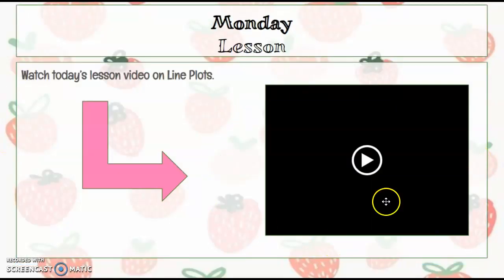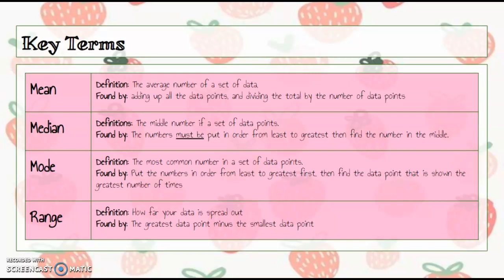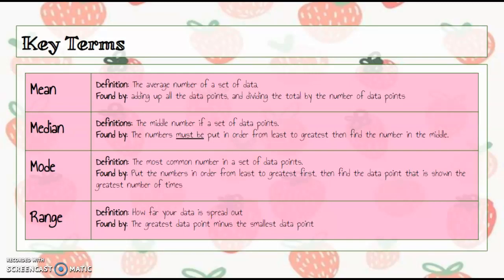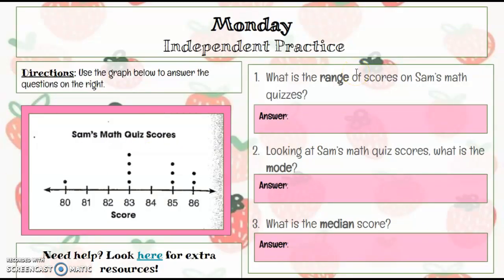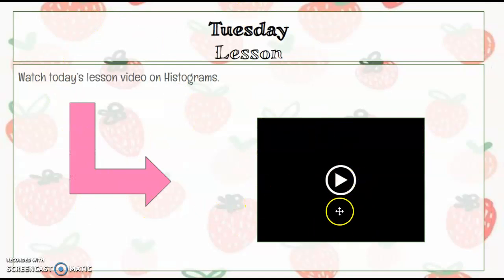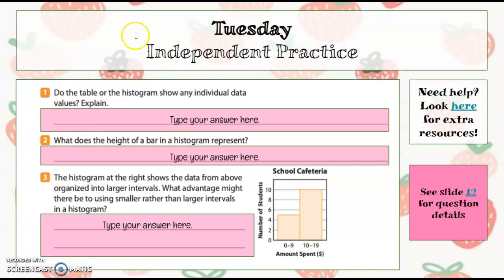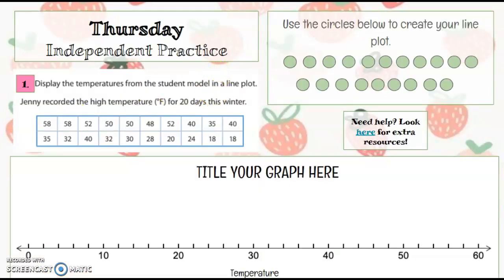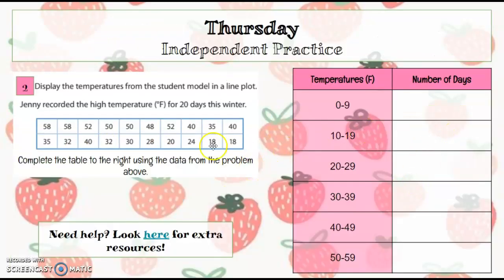Math Workbook Instructions